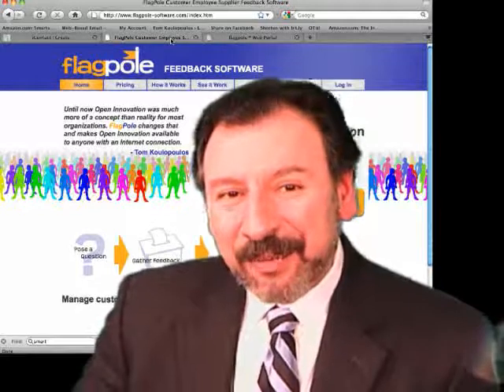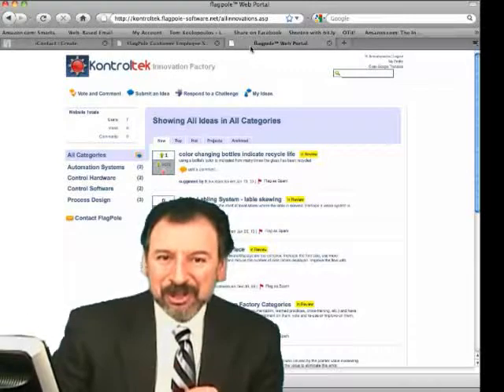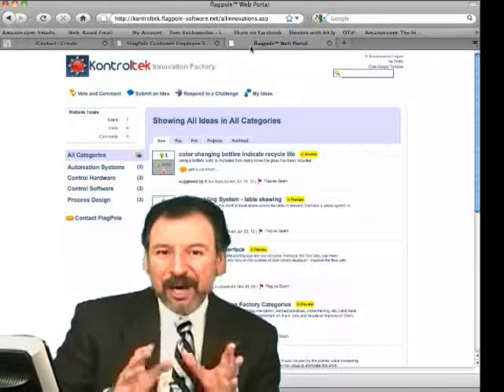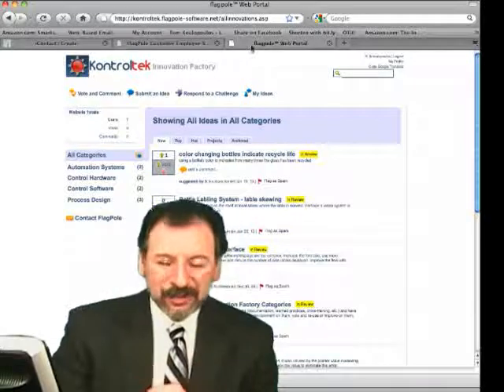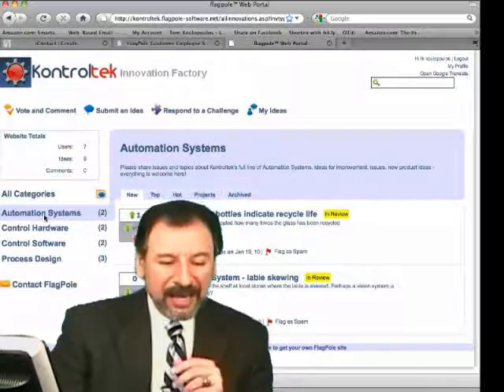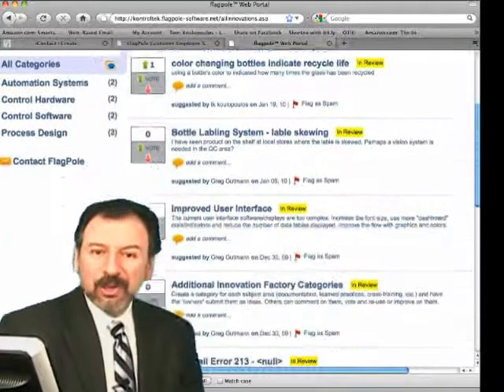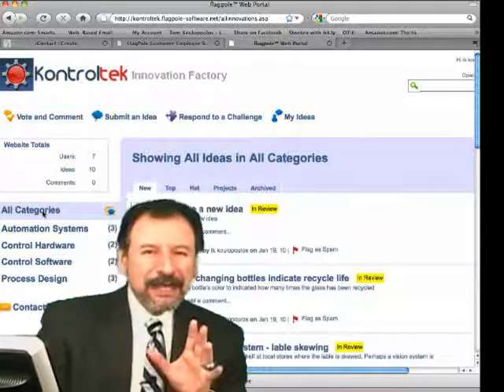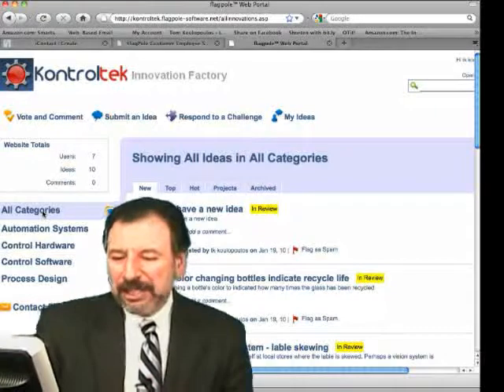Tom Koulopoulos on Open Innovation with Flagpole Software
Tom Koulopoulos, Founder of global consulting firm Delphi Group, discusses the importance of Open Innovation and Flagpole Software.

For more informative videos from Tom Koloupolous and Delphi Group, please visit DelphiTV @

This video was used with permission.